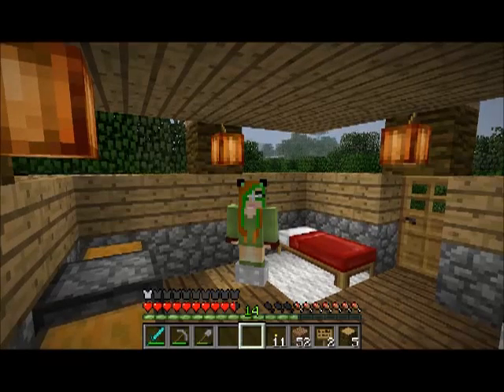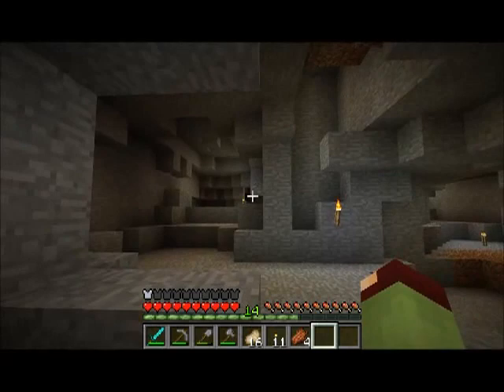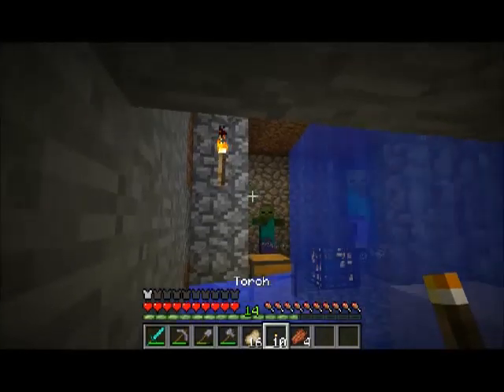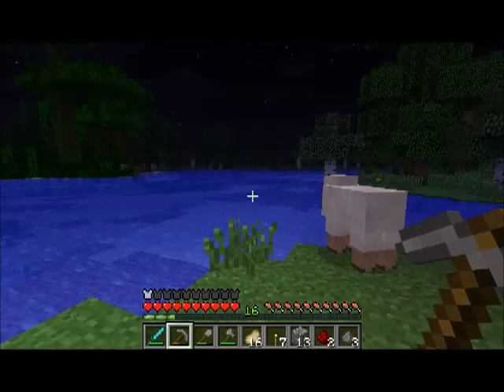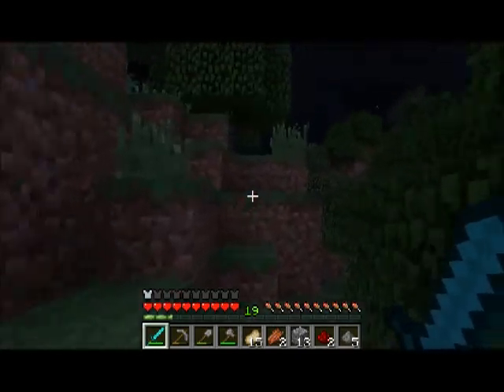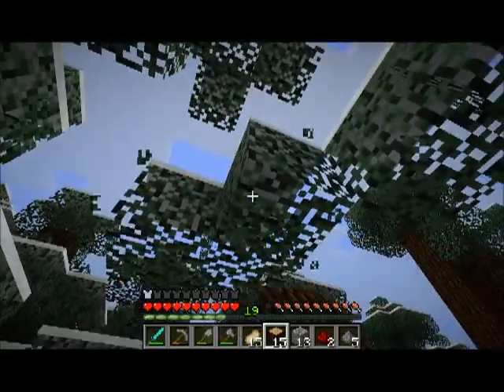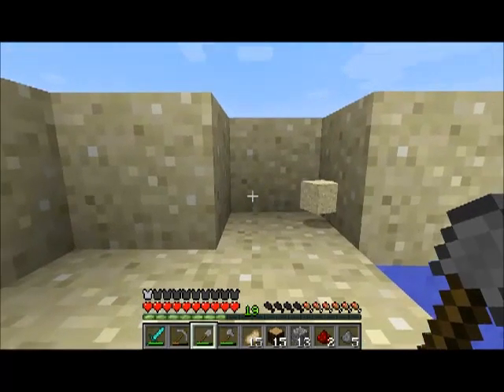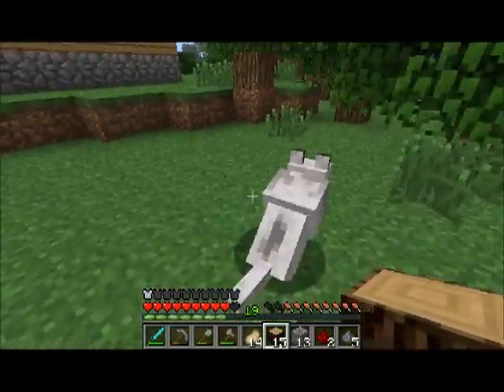Minecraft: Let's Build Ep4 "Saplings and Sand"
We spend some time seeing whats next to our forest as we look for pine trees and sand to make glass. We name our first dog Terrowin. (Sorry about the lag it should be fixed soon.)